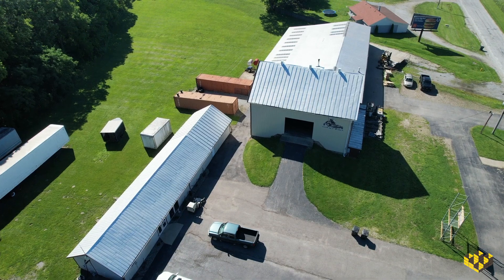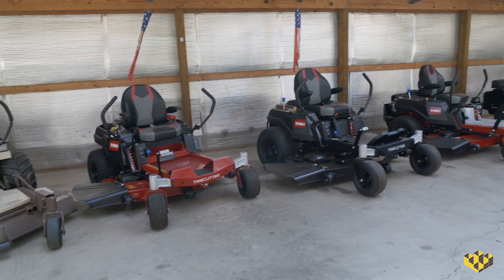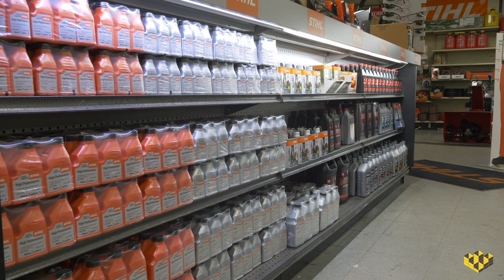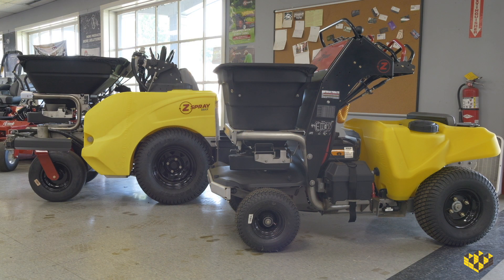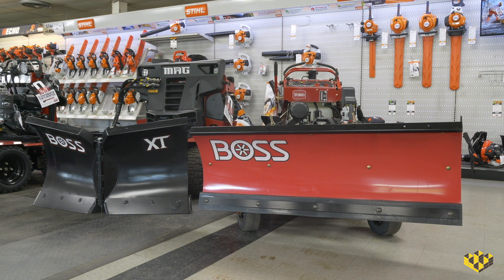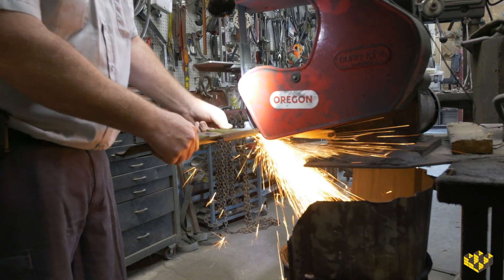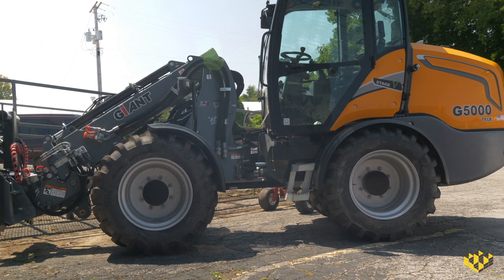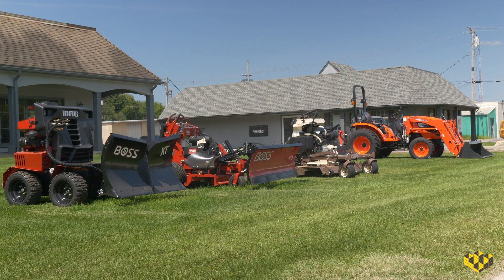Invest in Weaver Outdoors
Weaver Outdoors is an Outdoor Power Equipment dealership based in Northern Indiana that specializes in selling a wide range of equipment, including mowers, tractors, wheel loaders, snowplows, attachments, and more. Owners Adam and Matt are raising investment capital to purchase more equipment, inventory, and streamline operations.